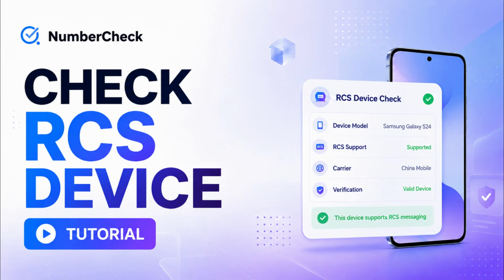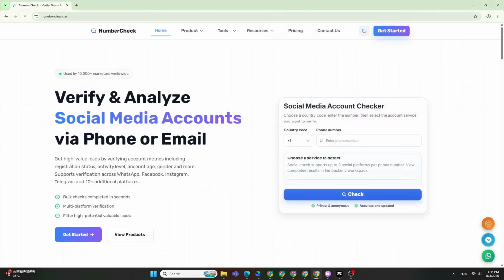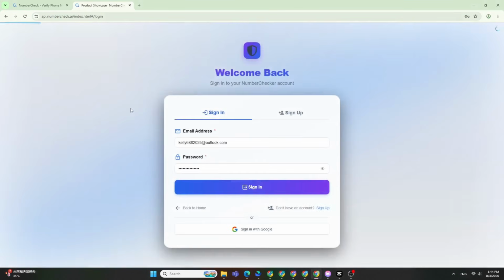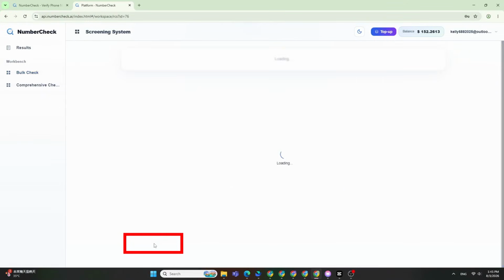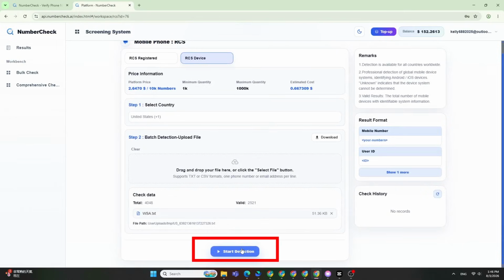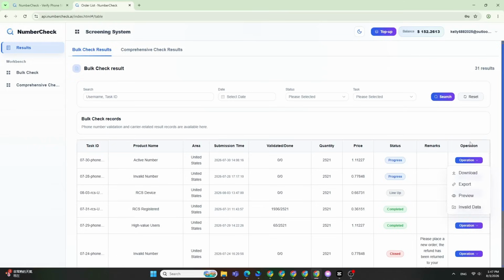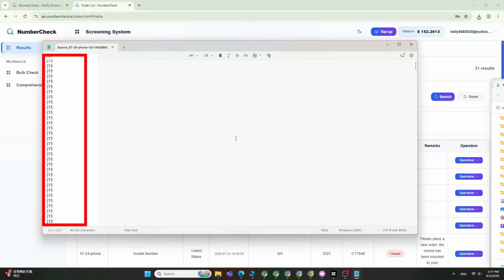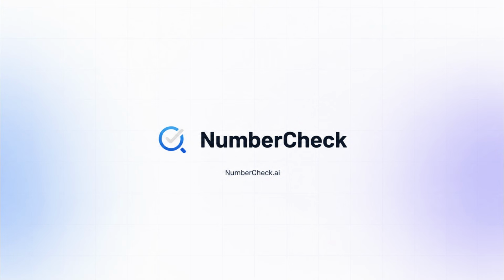How to Check RCS Device | RCS Device Tutorial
Need to check RCS device results from a large phone number list?

In this tutorial, you’ll learn how to use RCS Device on NumberCheck.ai to check phone numbers in bulk and review available RCS device detection results when detection data is available.

RCS Device can help businesses filter contact lists, prepare messaging data, clean customer databases, and analyze phone number quality before communication campaigns.

In this video, you’ll learn how to:

• Visit NumberCheck.ai
• Create an account or sign in
• Check your available credits
• Open the RCS Device product
• Select the target country or region
• Upload a TXT or CSV phone number file
• Start the detection task
• Review RCS Device results
• Export or download the completed results

The exported results can be used for messaging data preparation, contact list filtering, customer database cleaning, and phone number quality analysis.

An RCS Device result does not guarantee message delivery, user response, or marketing consent. Results may vary depending on the phone number list, country, and available detection data.